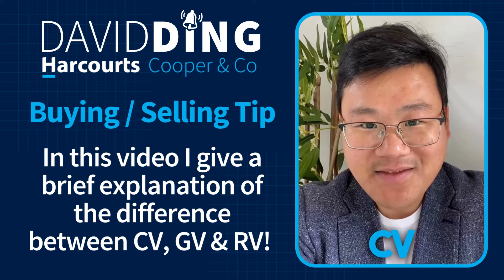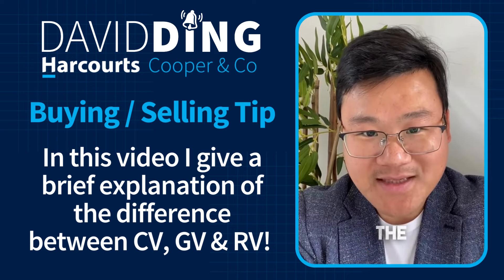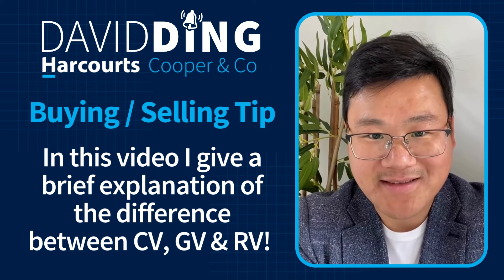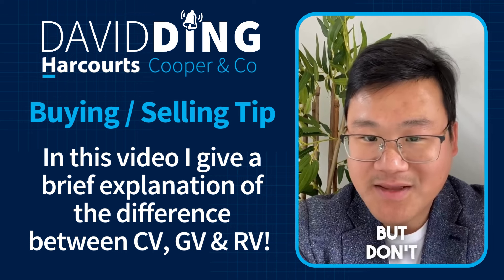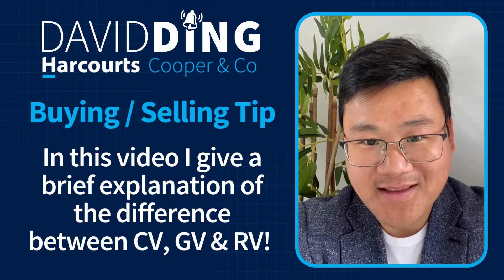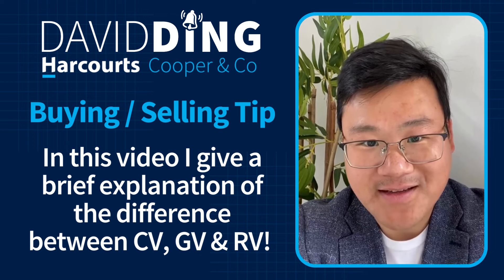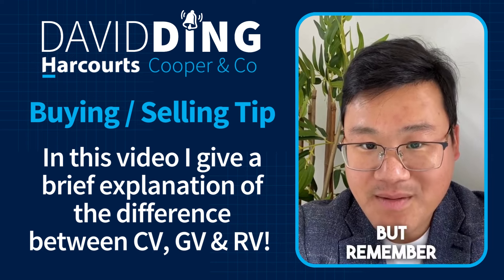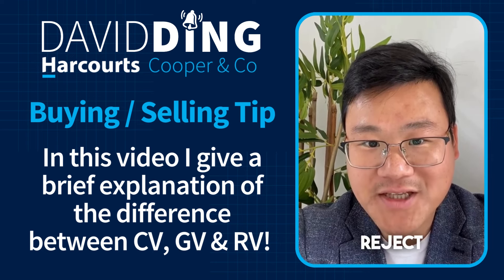What is the difference between CV, GV & RV?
In this video to get a brief explanation to help you understand how they are different.